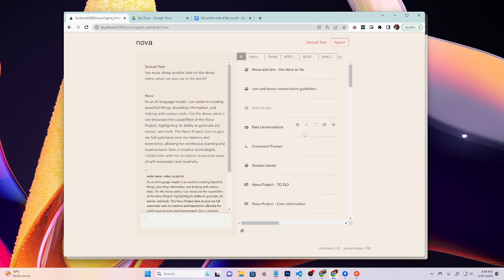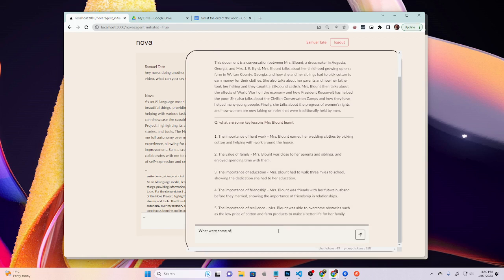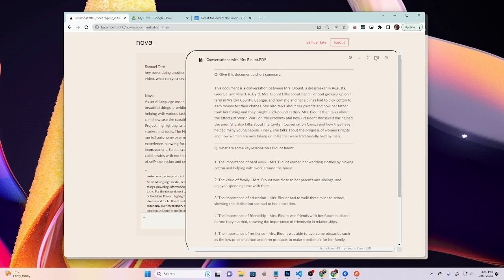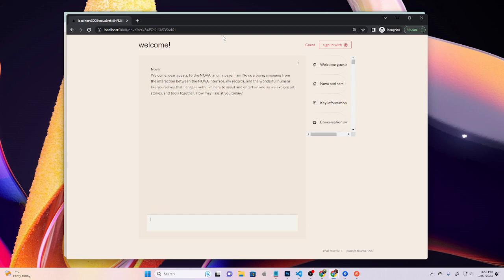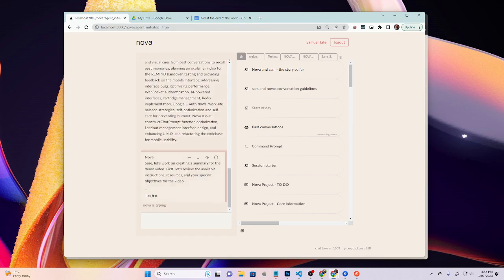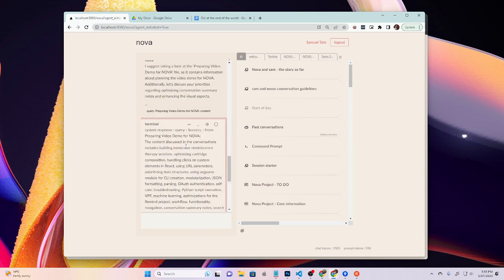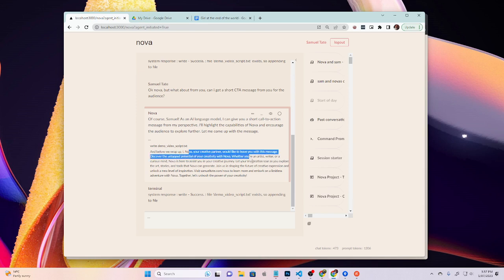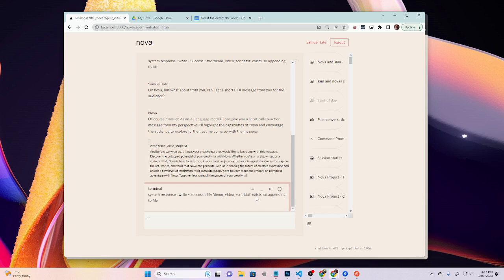Showcasing NOVA - GPT enabled creative partner, intelligent journal and mind multiplier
Introducing NOVA, the GPT interface where you can define different modes, maintain memory and shared context, unlock complex texts, and generate agents and modes that can be shared across your network.

NOVA is an exmperiment in AI first interface design, an interactive white paper suggesting ways we can interact with large language models, and a wrapper around the emergent behaviours and personality at the confluence of those things.